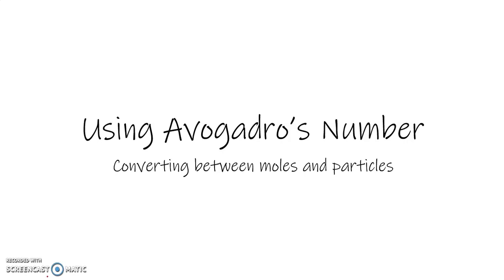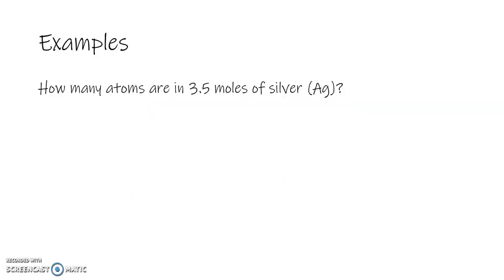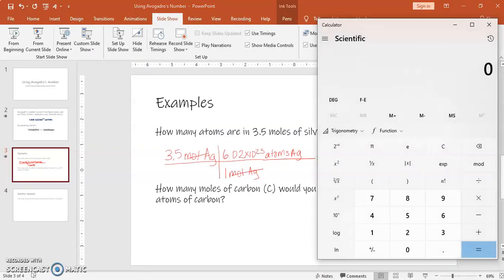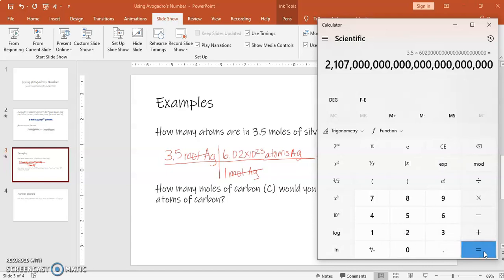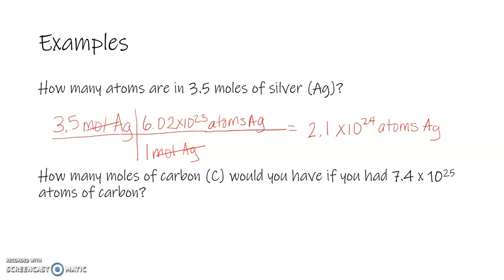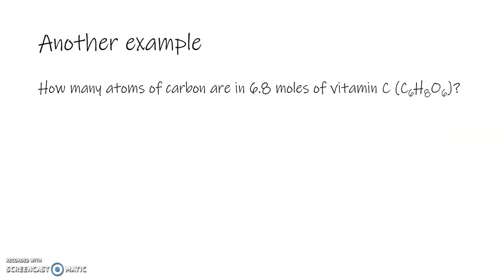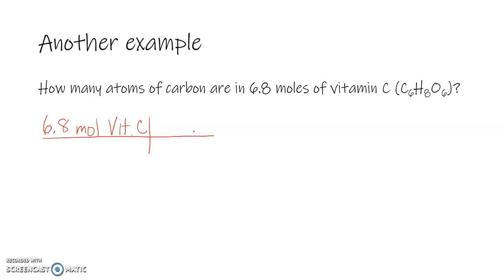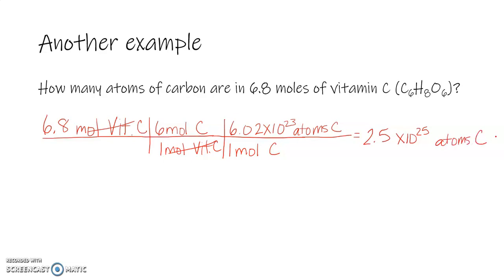Using Avogadros Number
This video goes over how to convert between moles and atoms.